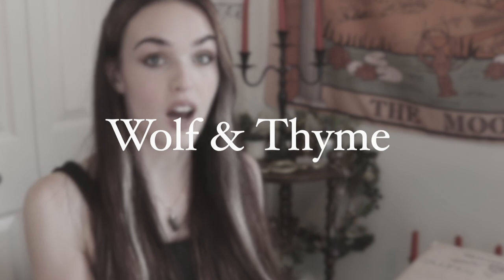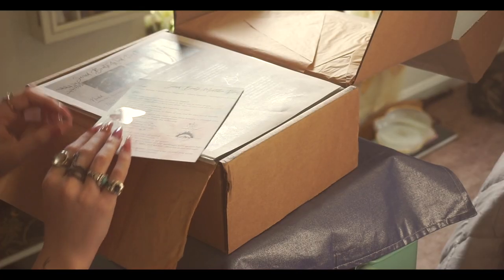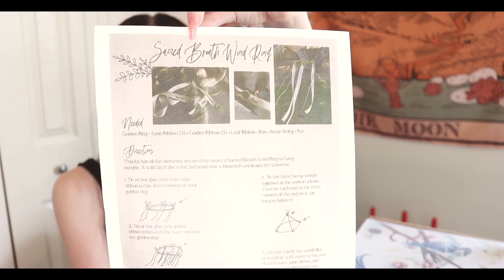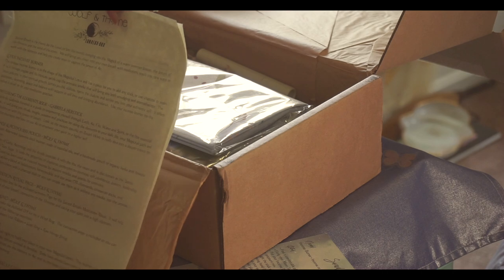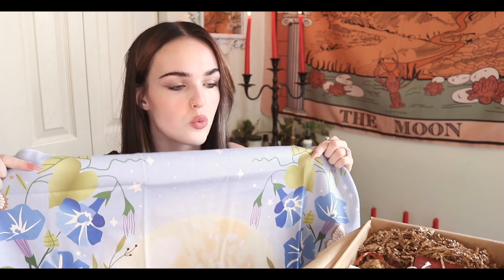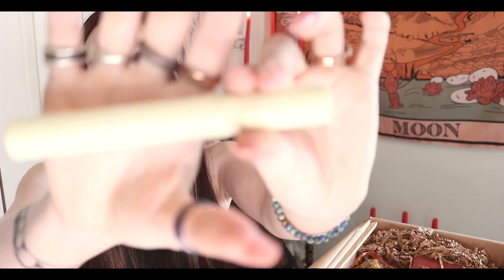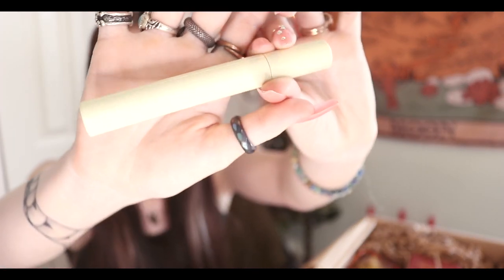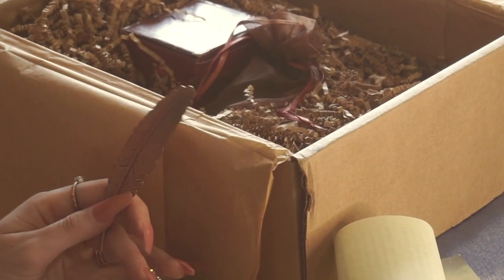Luna Reviews the LunaLux Box from Wolf & Thyme! Feminine Spiritual Subscription Box | July 2021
How could I not review the LunaLux Box?! I'm so excited to show you guys this!

Other videos that are just as fun...

Editing Program: Final Cut Pro X
How Old Are You? 23
Zodiac Sign: Aries sun, Pisces moon, Taurus rising :)